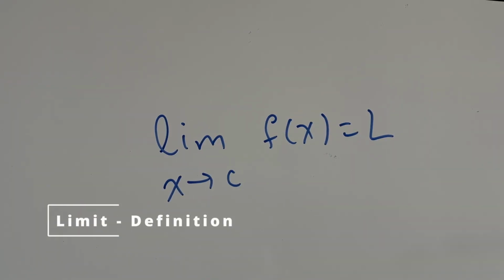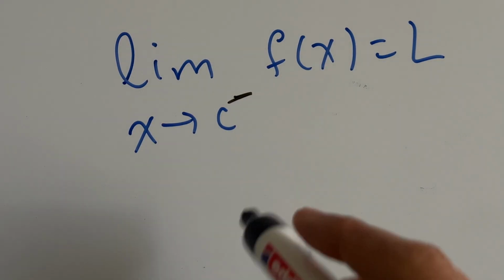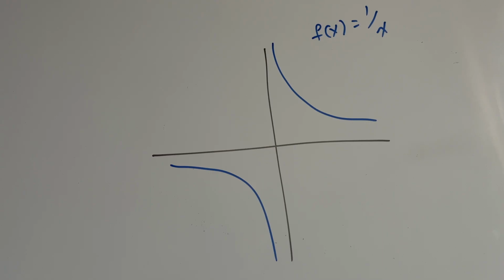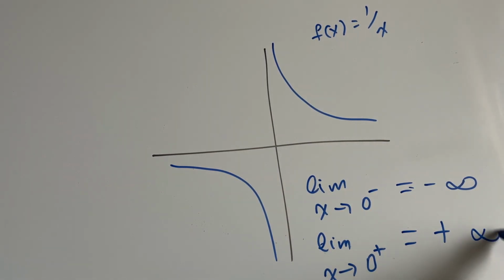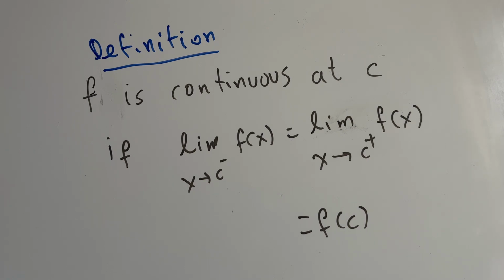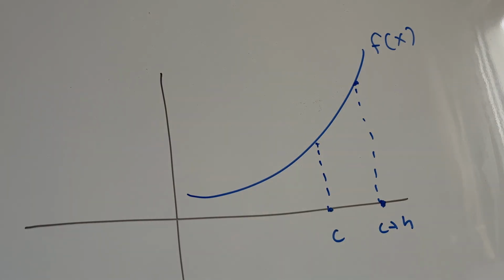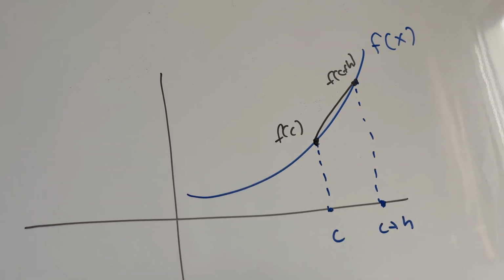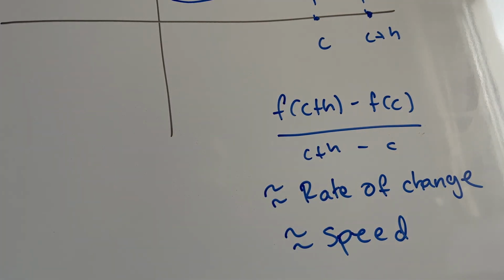Math and Stats | W3 Limits, continuity and the derivative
Definition of limit (including left and right limits), continuity and the derivative.